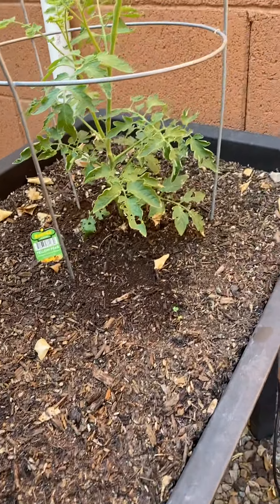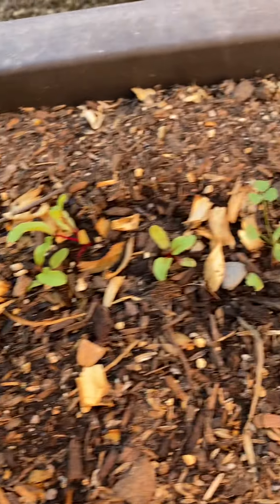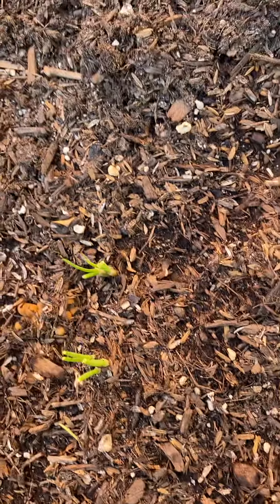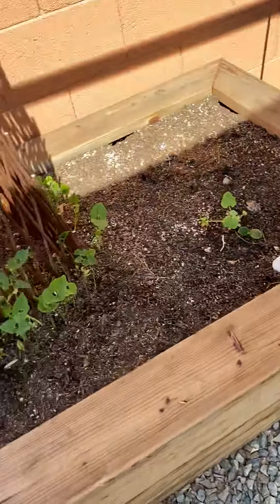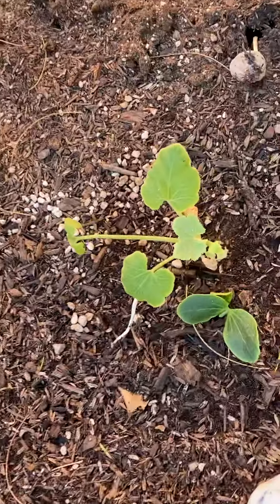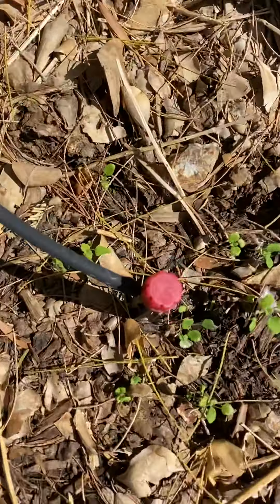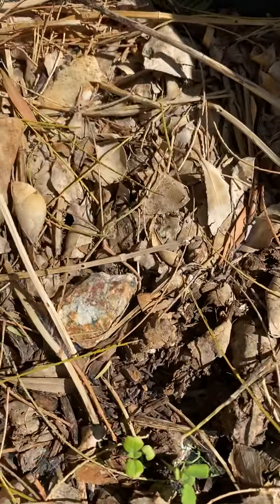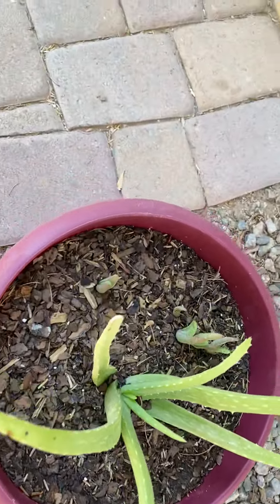My Fall Garden 10-16-2020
Just chronicling my Arizona garden adventures.